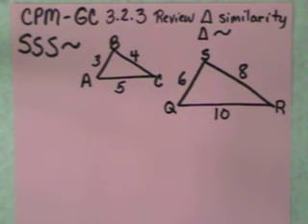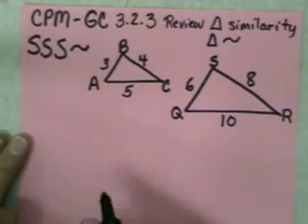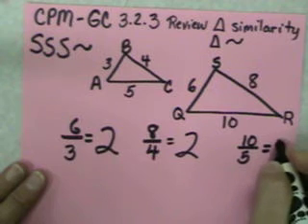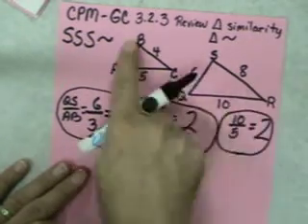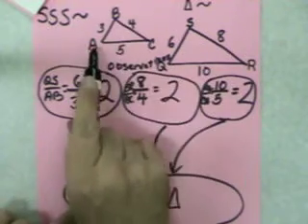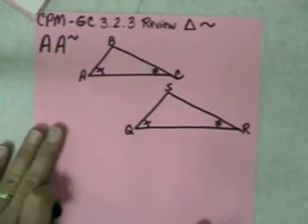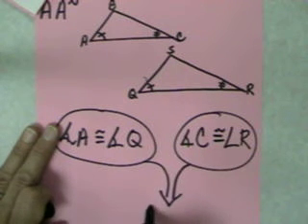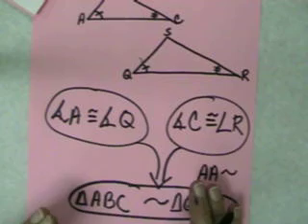GC 3.2.3 pt 1 Triangle Similarity AA SSS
Review of triangle similarity AA SSS